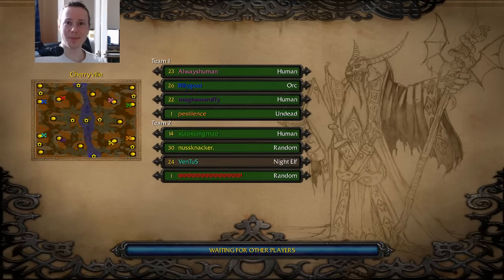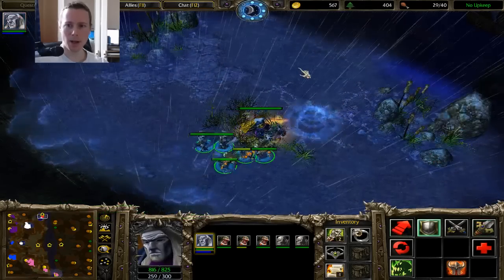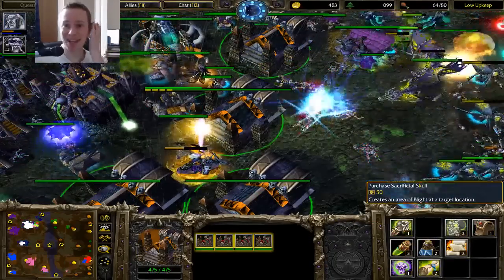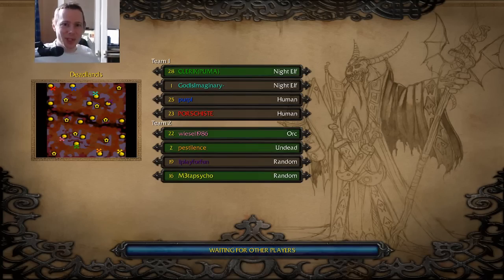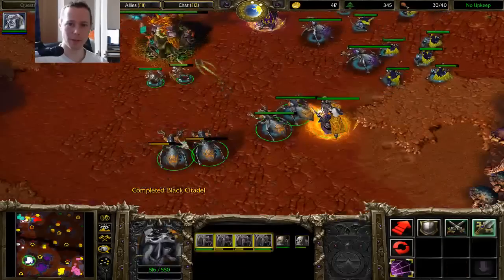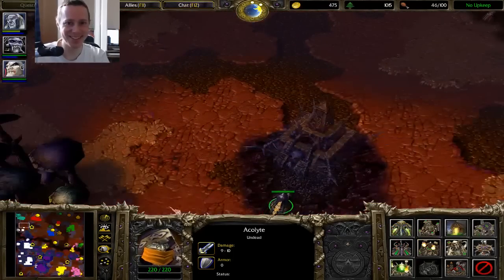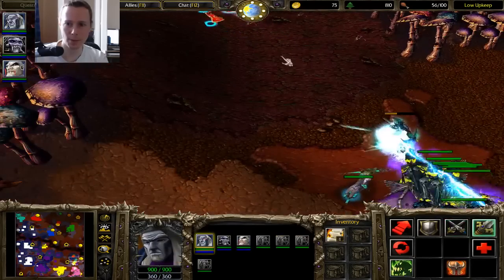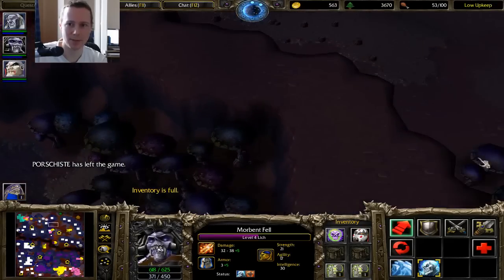Warcraft 3 - The Plague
Game 1: 00:00  Game 2: 18:00

Game: Warcraft 3 (The Frozen Throne)
Media: Gameplay Commentary
Version: 1.27
Mode: Multiplayer
Platform: PC
Genres: Real-time Strategy, Fantasy